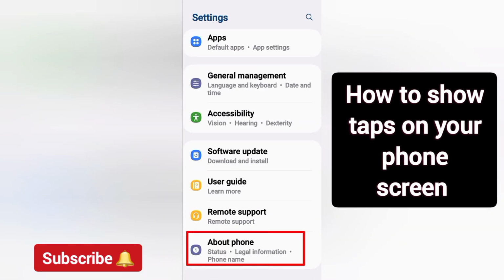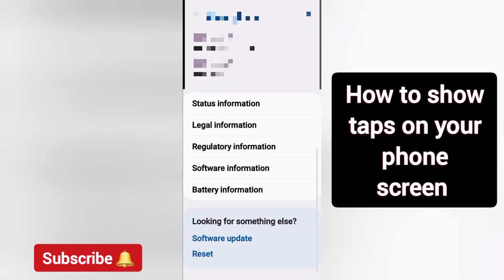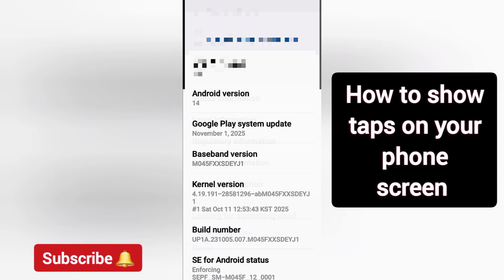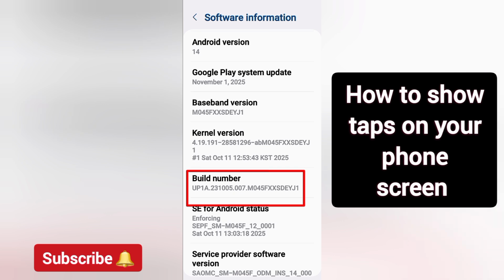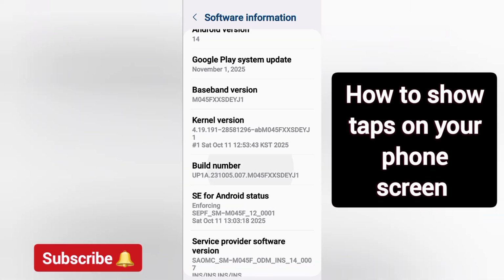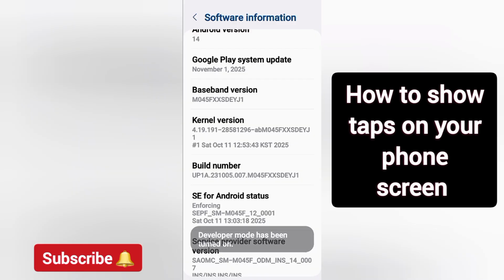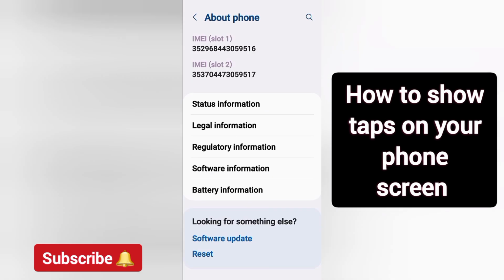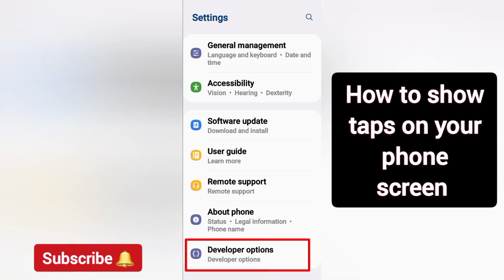How To Show Screen Taps On Your Phone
In this video I'm gonna share the step by step process to show your screen taps on phone.

🎉 Welcome to "Vlogstar Tutorials"— your ultimate destination for mastering social media, editing, AI and smartphone tips.

ℹ️Channel ID: @vlogstartutorials

💼Channel Content:
👉Social Media Tips
👉AI Tutorials
👉Video Editing Tutorials
👉Smartphone Settings Tips

📅 Upload Frequency:
⏰️Daily New Video